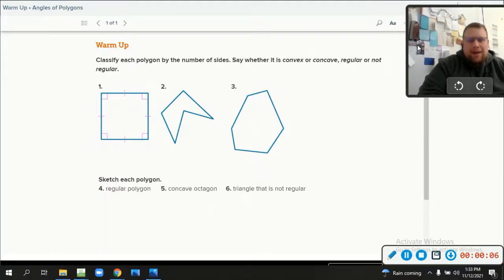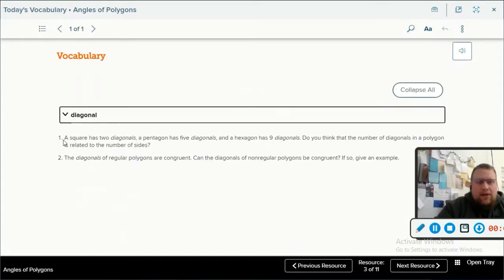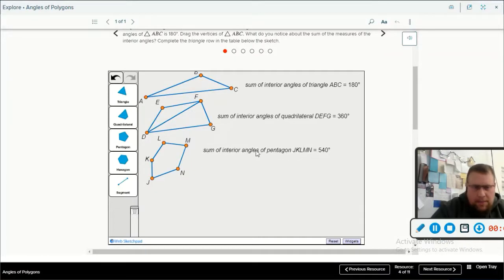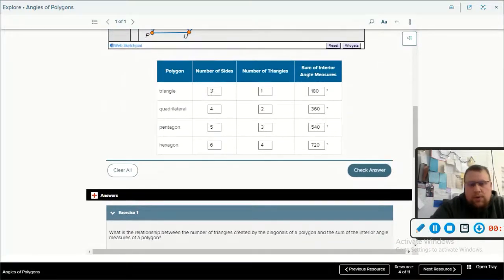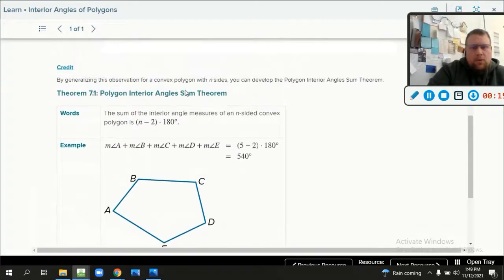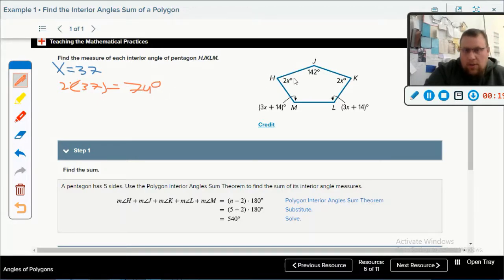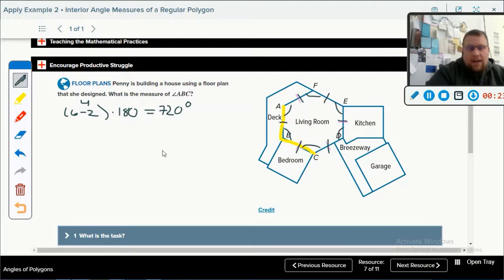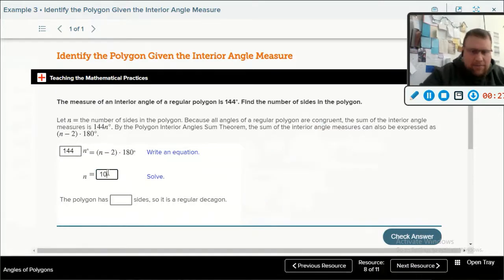Math 2: 2.1 Angles of Polygons D1